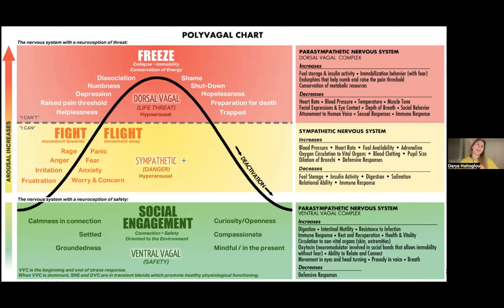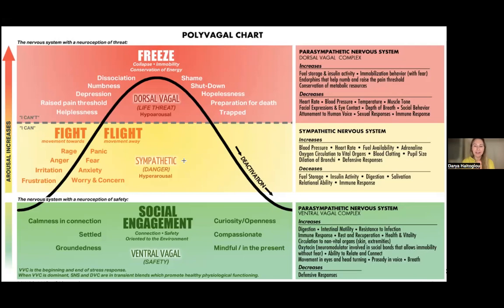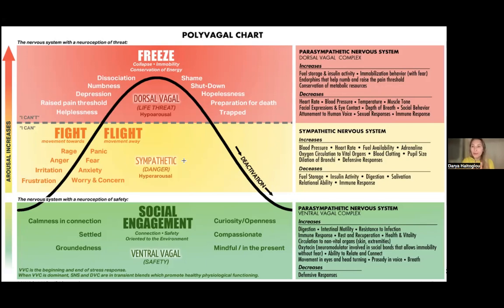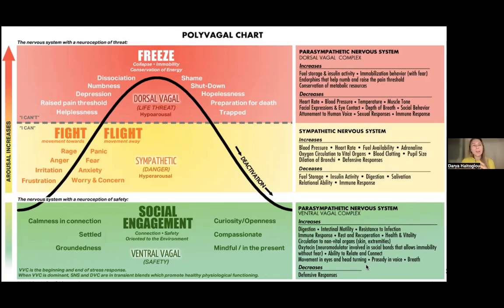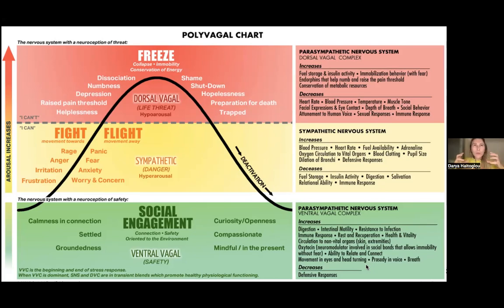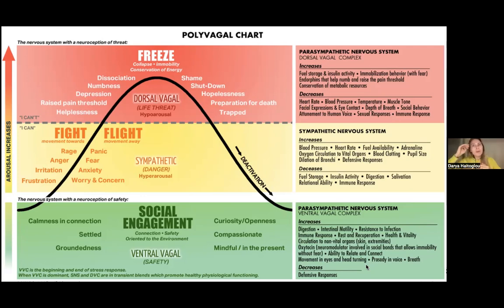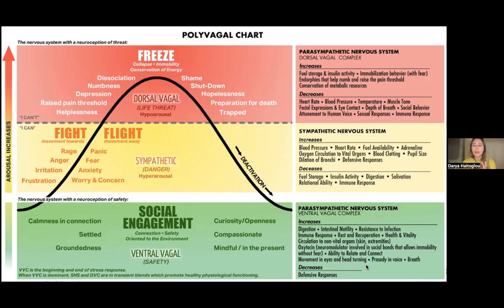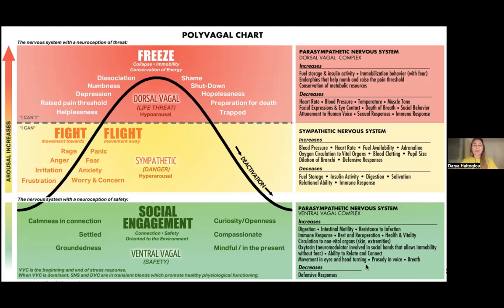SOS Yukon - 3/14/23 - Polyvagal Theory for Stress, Anxiety, and Depression - Darya Haitoglou - CP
Topic: Polyvagal Theory for Stress, Anxiety, and Depression
Workshop Facilitator: Darya Haitoglou - Family Psychologist, Director of Virginia Satir Institute, UK,

In this workshop, Darya will present evidence-based theory that can explain why people suffer from stress, anxiety, and depression, and what to do to help yourself and others. Some exercises can be helpful even to be done at home and can be easily learnt and shared.

Darya is a pioneer of community training and educational sessions and has been awarded the Outstanding Service Award by the Satir Global Network. For more information about the courses and Satir resources

A psychologist and a systemic relationship coach, Darya began her career in one of the biggest multinational companies where she became a human resources manager and the HR Talent leader for the European hub.
She quit her corporate job in Switzerland to move back to the UK and focus on helping transform people’s life and work.

With 20 years of coaching and talent management experience, Darya has written for the Huffington Post and has been on BBC morning and evening radio shows. Darya runs a successful private practice in the UK and Greece

She holds a First Class Honours in Economics, Masters’s in Psychology, Masters’ with Distinction in International Relations and holds a Masters’ of Philosophy from the University of Cambridge in the UK, and currently working towards Doctorate in Psychology furthering the research of systemic tools to help create love-rich and violence-free world.

Darya is a certified trainers’ trainer in NeuroLinguistic Programming (NLP), professional certified coach (PCC) with the International Coaching Federation (ICF) and a lecturer at universities around the world.

Darya is a Founder of Enrich Global, organization that offers workshops and retreats to people from all walks of life as well as such companies as YPO, P&G, UN, Google, Amazon, Cambridge Uni, Sony and many more

Working across different countries and speaking five languages, as well as being a mother of three, she is valued for her skills in helping people enrich relationships and build happy families, and successful and meaningful businesses through focusing on their personal growth.